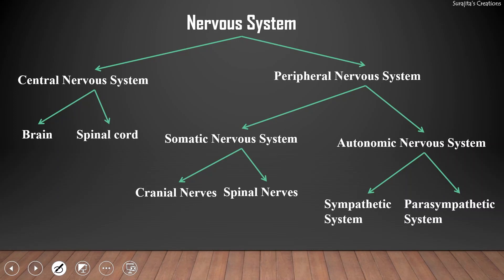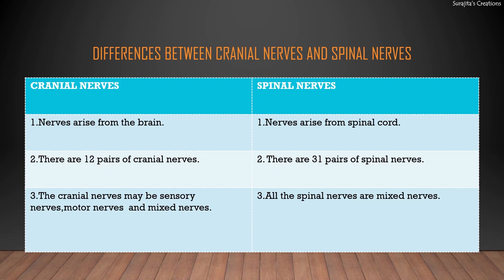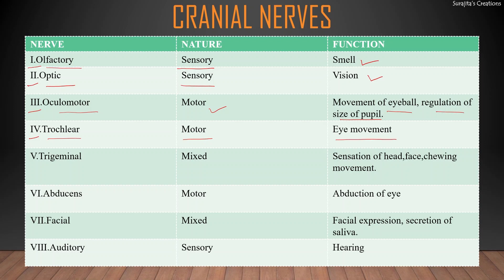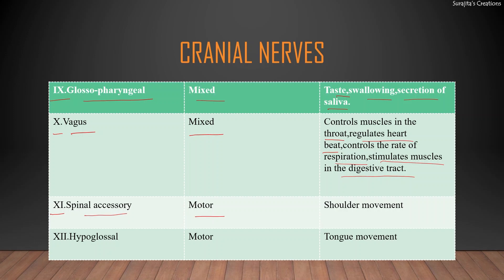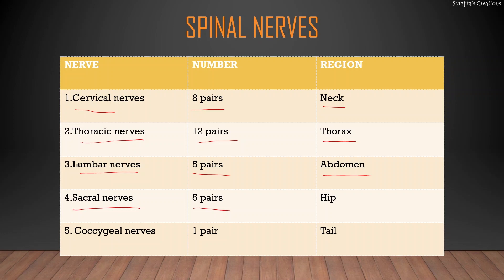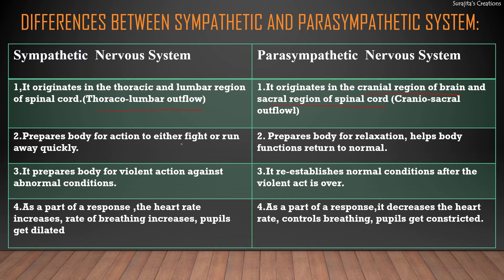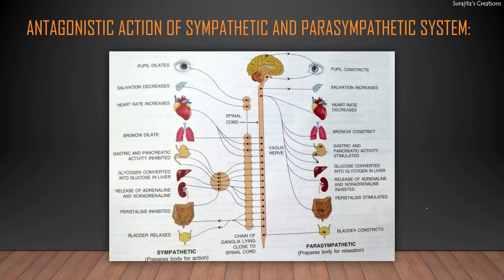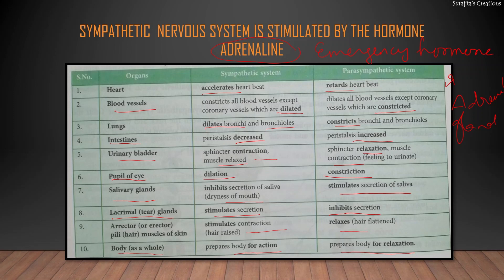Peripheral Nervous System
Let's Discuss it in Detail.